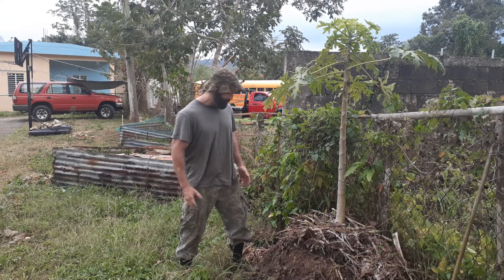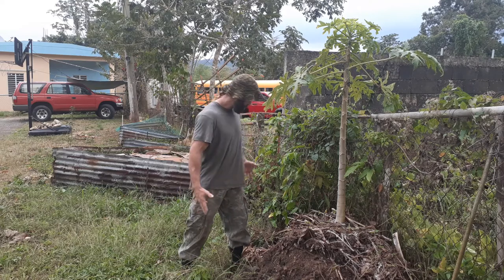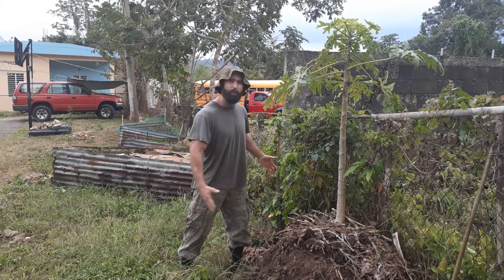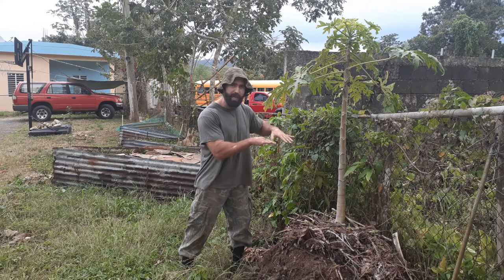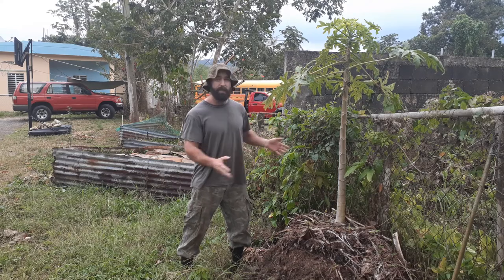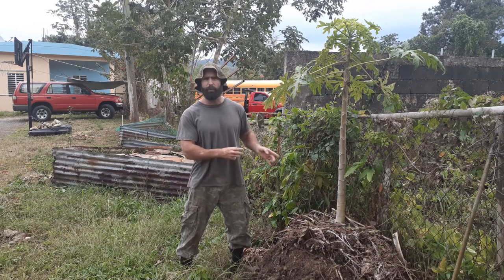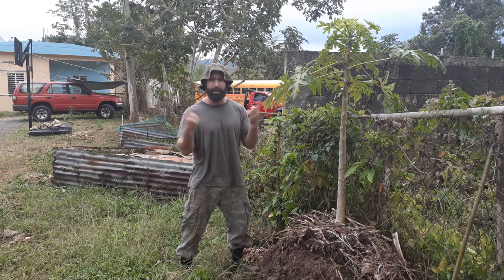Alien Papaya Update 👽 - Puerto Rico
Digestive Support Product With Papaya Enzymes